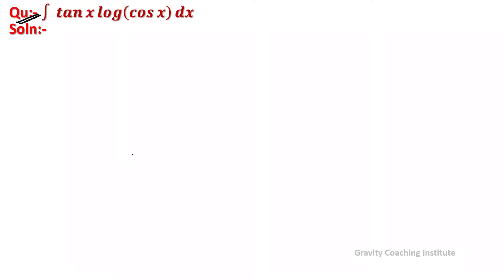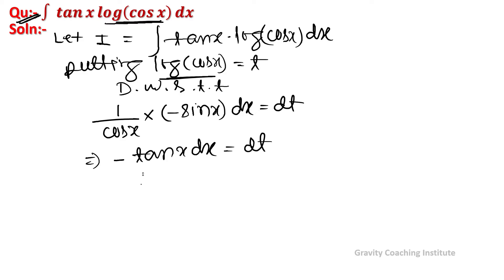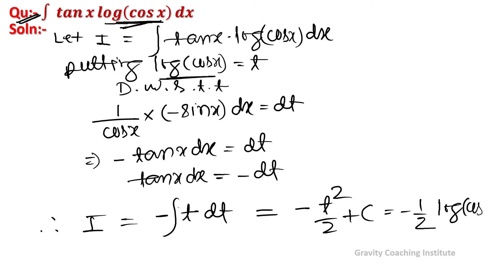Q34 | ∫tan⁡x log⁡(cos⁡x) dx | Integral of tan⁡x log⁡(cos⁡x) dx | Integration of tan⁡x log⁡(cos⁡x) dx